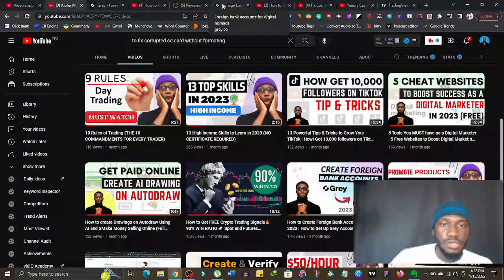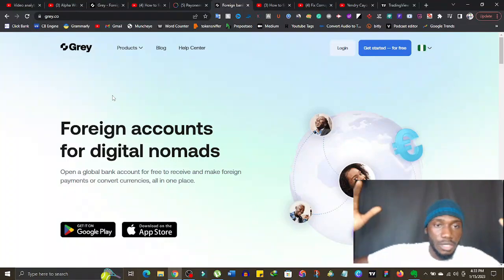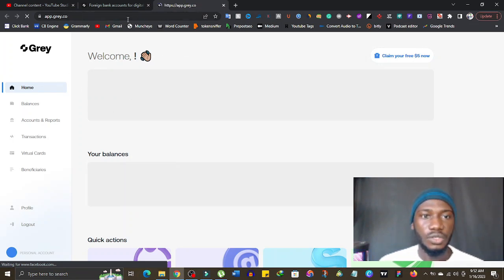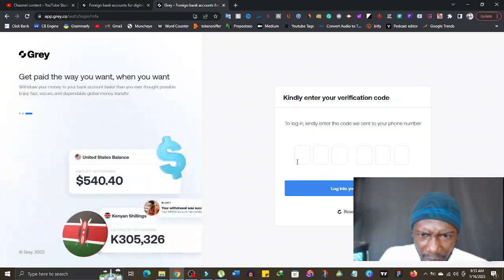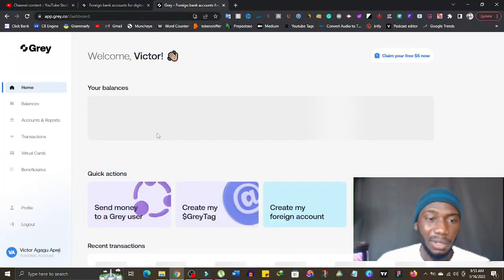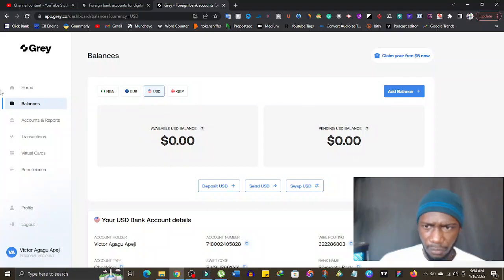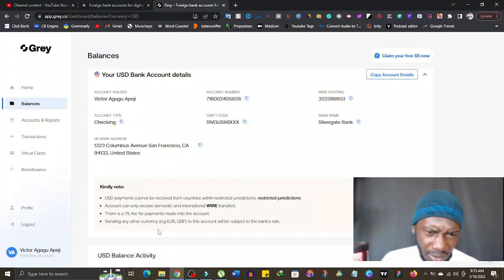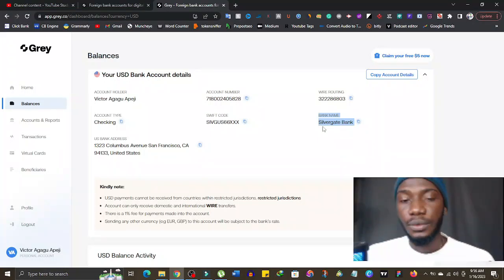How to Get Payoneer Bank Account Details Issues + New Solution (NEW USERS COMPLAIN RESOLVED)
How to Get Payoneer Bank Account Details Issues + New Solution (COMPLAIN RESOLVED)

I made a video on how to get your bank account details on Payoneer, but unfortunately I have read a good deal of feedback of new signups not having access to get their Payoneer foreign bank details.

This issue is largely because Payoneer changed their policy recently, and the new development requires you to have received the sum of at least $50 before you can have access to your Foreign bank account details.

Many old users may not experience this issue, however, I have taken my time to solve this problem for the newbies.